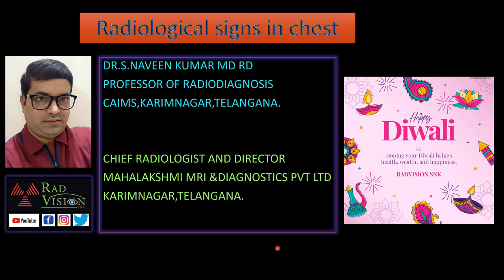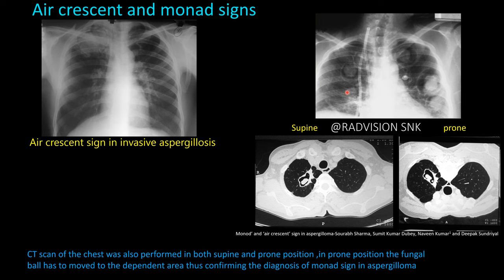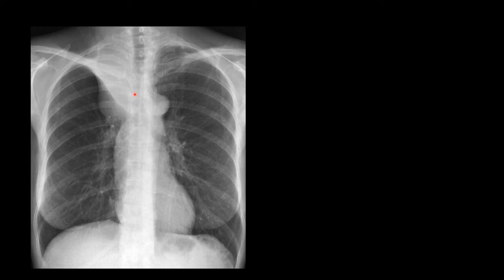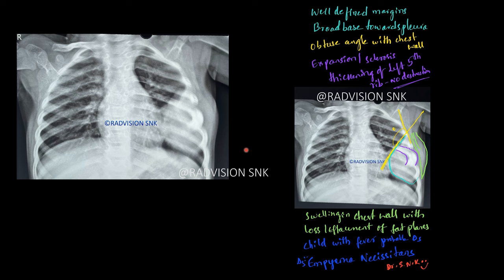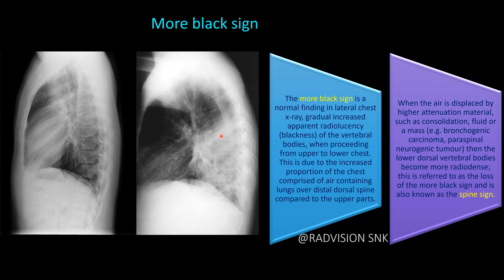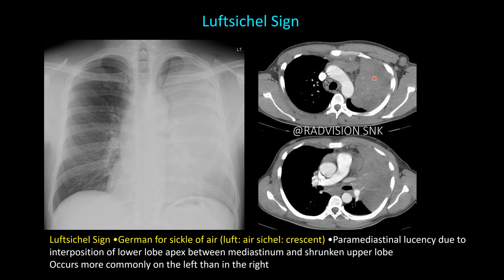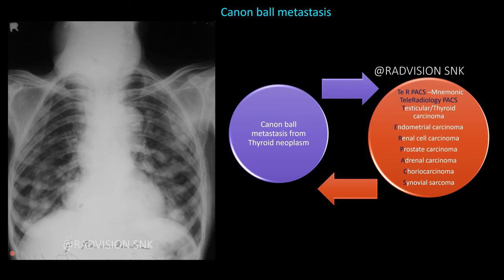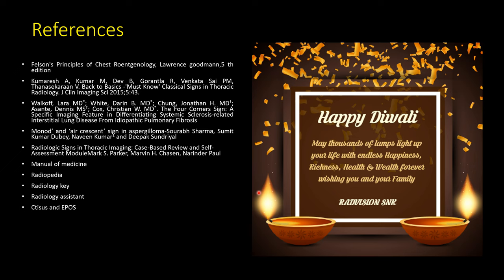CHEST SIGNS -SET I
Common radiological signs in chest
00:10 Holly leaf sign in Asbestosis pleural plaques
00:44 Air crescent🌙sign and Monad signs in invasive aspergillosis and aspergilloma -differentiation
02:00 Golden S sign
02:30 Incomplete border sign, Pregnant lady sign in empyema necessitans
03:48 More black sign and Spine sign
04:36 Luftsichel sign in left upper lobe collapse
05:26 Doughnut 🍩sign in Lymphadenopathy
06:10 Canon ball metastasis -mnemonic Teleradiology PACS -Te R PACS
06:44 Feeding vessel sign in Septic emboli and differentials
07:26 References and happy Diwali
07:30 Thank you all